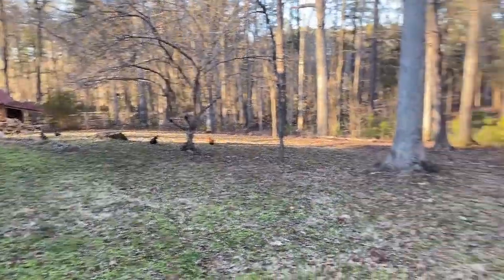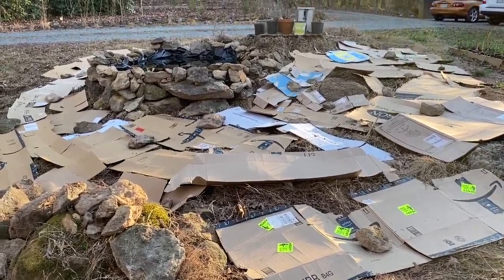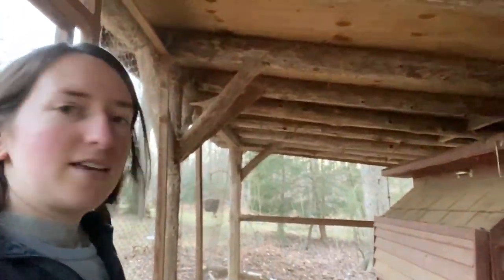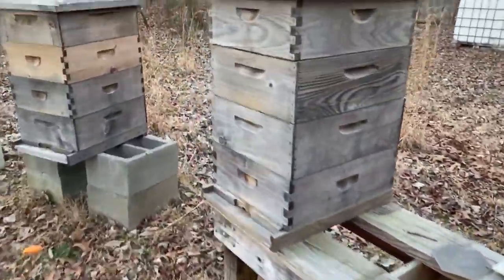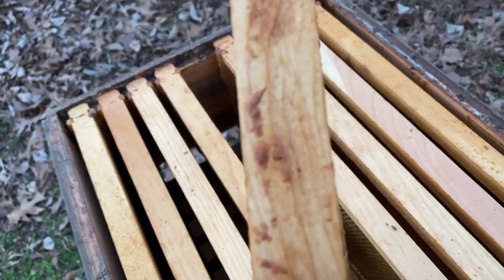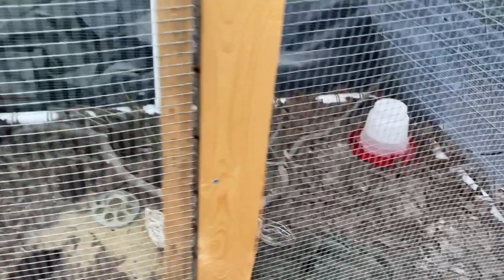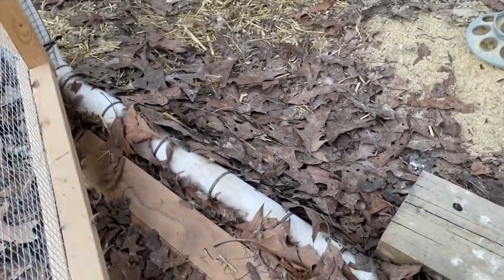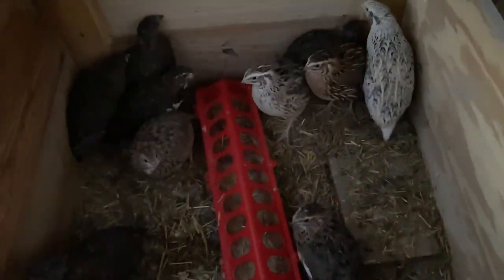No-dig pond update and apiary update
Let me take a look at my progress on the pond garden area, plus check on the struggling hive.